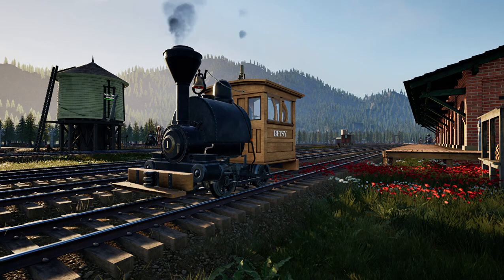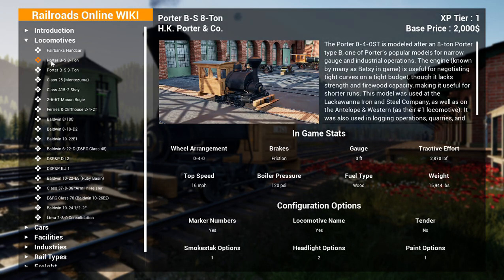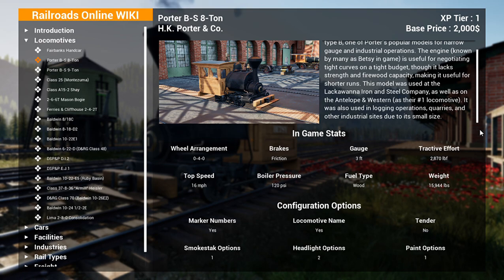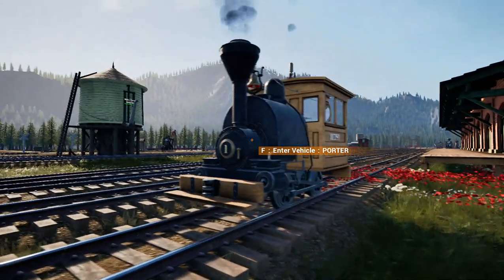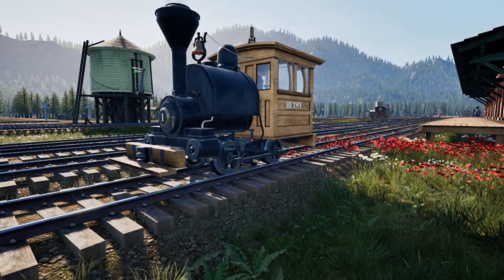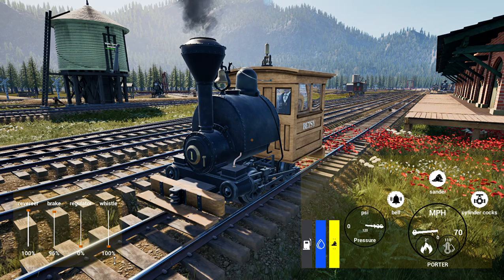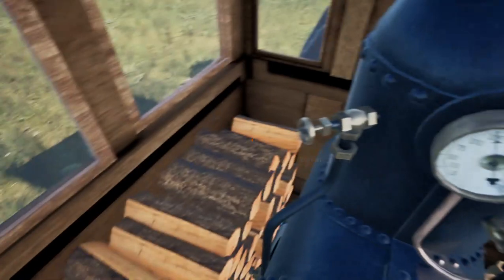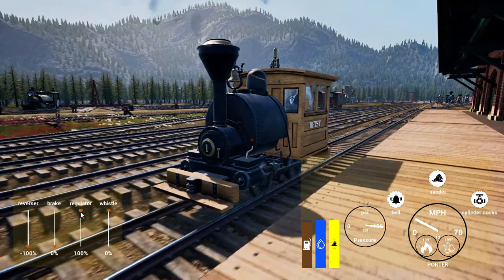R.R.O. Locomotive Showcase - Episode 1: Betsy the Porter. (500 Subscriber Special)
Betsy is perhaps the most iconic locomotive when it comes to Railroads Online (either that or the Cooke Mogul Wood), and she sure has a lot of interesting facts to uncover. As the starting engine in Pine Valley and one of three in Lake Valley, she is well-known by all RO! players (some giving her a paradise's worth of retirement!) and holds a spot in the heart of the original maps. Here is a review of the Furnace Cart & Atlantic's take on this "itty-bitty 0-4-0", a bit of the fictional and technical history behind her, and how she all works!